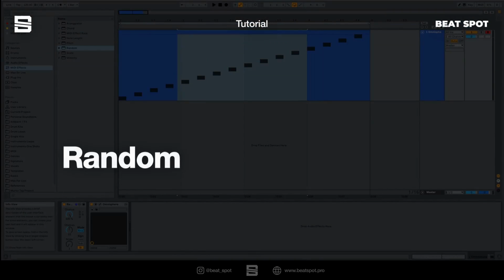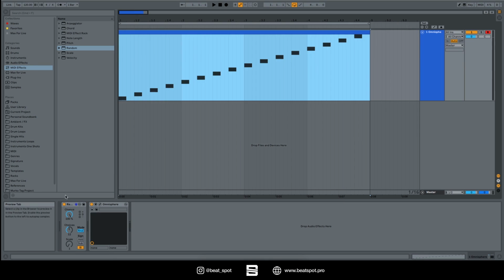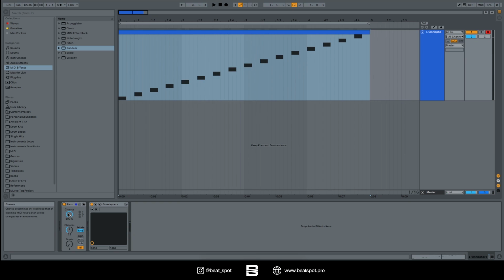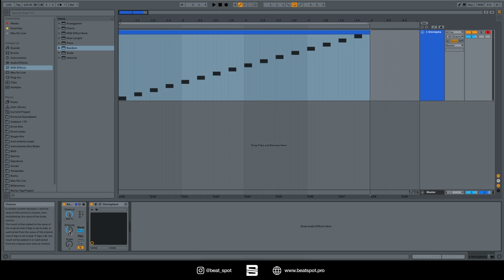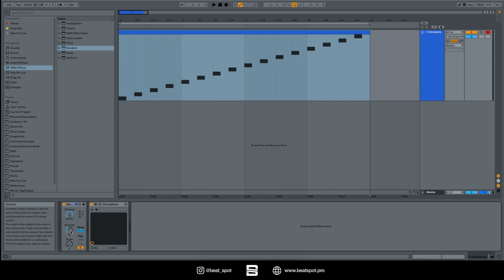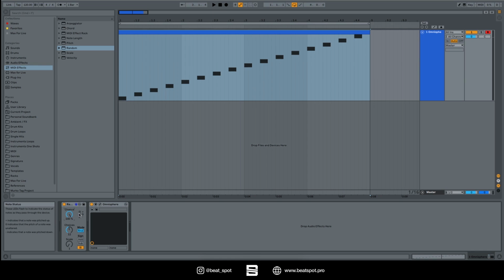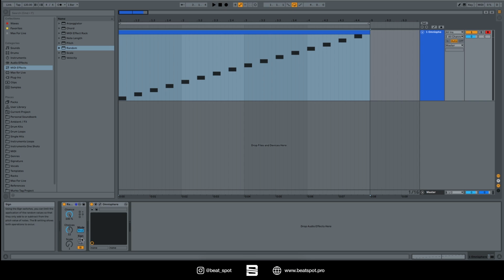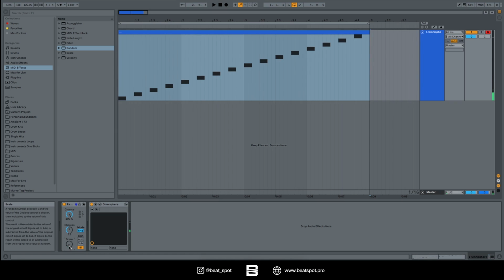Random | Midi Effect | Ableton Live Tutorial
In this video, you will learn about the features and parameters of Random.